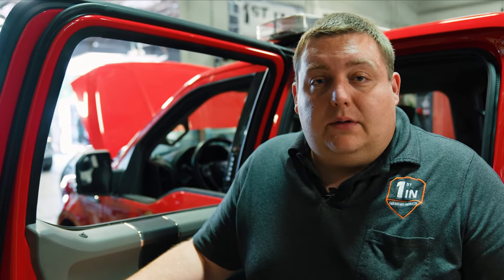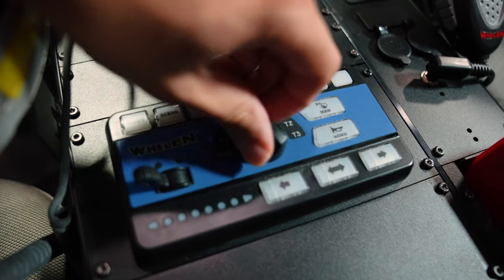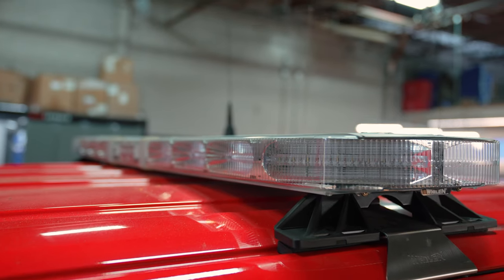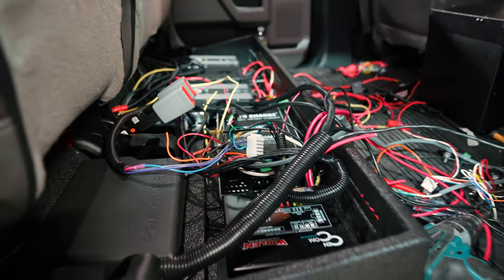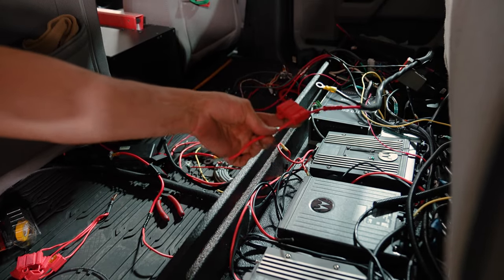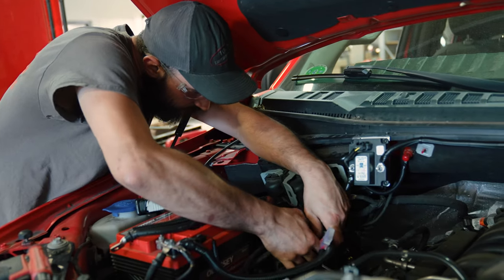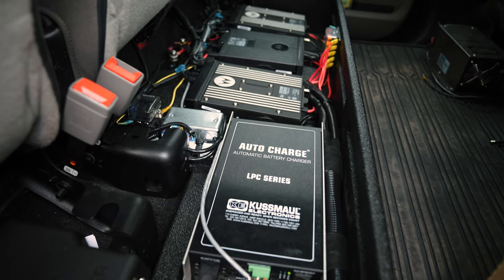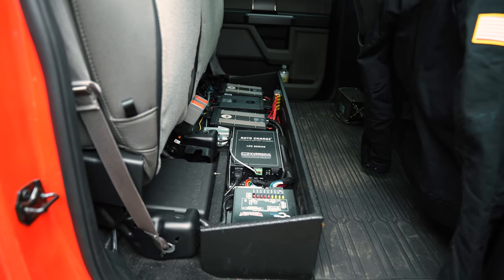NO MONEY TO BUY A NEW VEHICLE? We can REPAIR IT | Fire Command Repair | 10-75 Emergency Vehicles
Let's go over this fire command vehicle repair.

Contact our team to know more about what we can offer you.